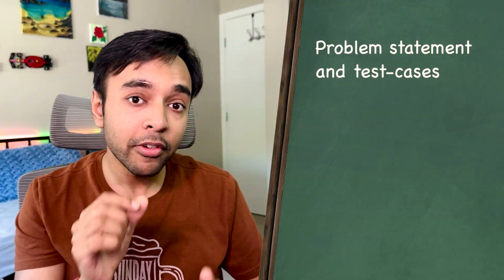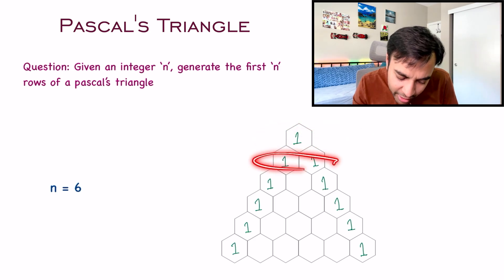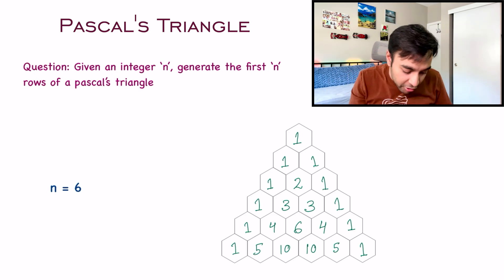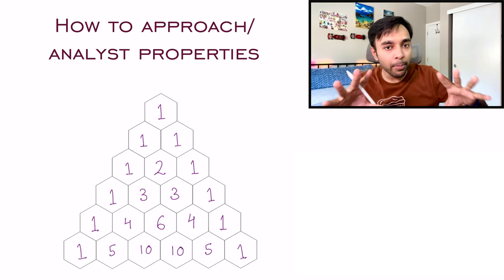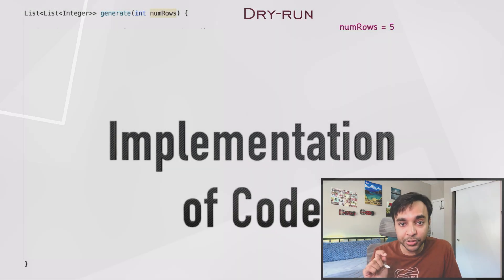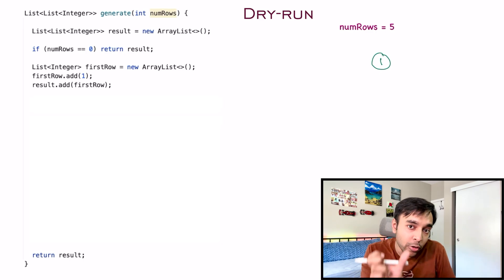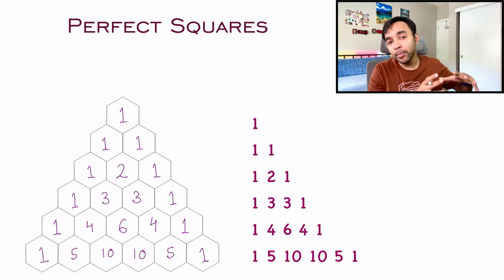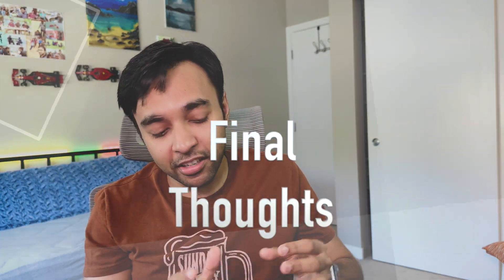Pascal's Triangle (LeetCode 118) | Full solution w/ implementation | Fun patterns | Hidden insights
Chapters:
00:00 - Intro
00:54 - A sample problem
03:10 - How to approach
05:51 - Implementing the solution
10:43 - Hidden patterns: Powers of 2
11:45 - Hidden patterns: Binomial Expansions
13:24 - Hidden patterns: Fibonacci Numbers
14:50 - Hidden patterns: Combinatorics
16:14 - Hidden patterns: Perfect Squares
17:19 - Final Thoughts